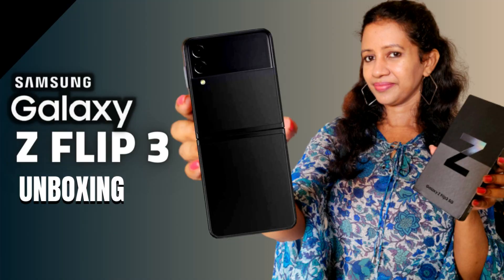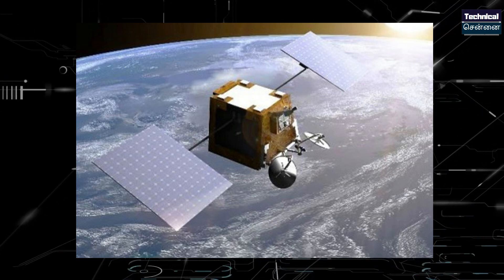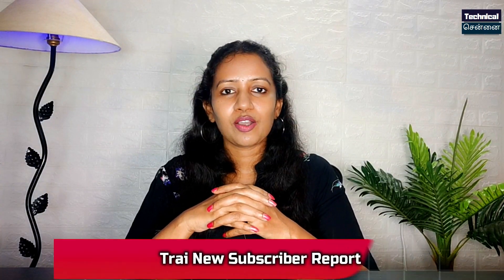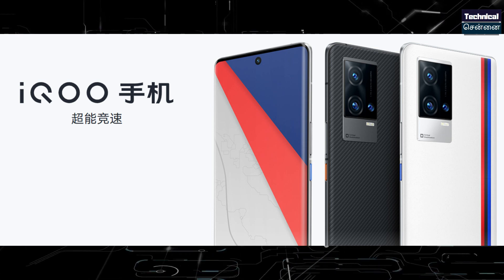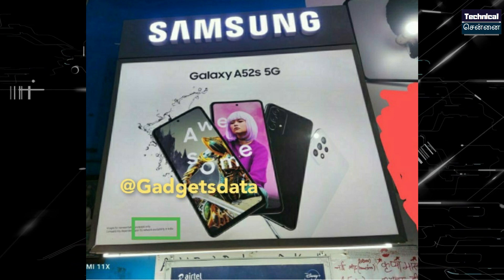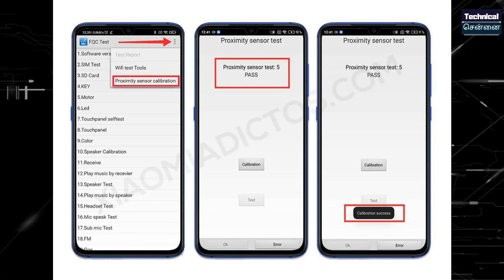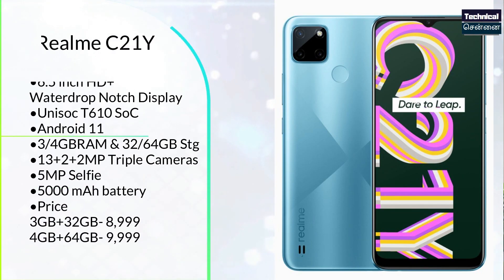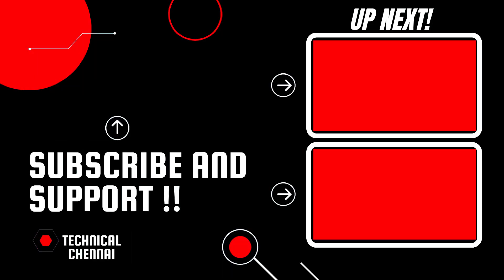MI Big issue?, Redmi Note 10 Lite Launch, Samsung A52s poster revealed, Realme Narzo 50A, #612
@Technical Chennai
Here you get daily info of fast growing tech, smartphone leaks, rumors, news, updates, Unboxing, Reviews of Gadgets, Upcoming smartphones and launches. We upload
"Tech Leaks" everyday at 6AM

Don't Miss.

Don't Miss.

Time Stamps
00:00 Introduction
01:29 Oneweb launches new satellites
02:13 Whatsapp launches new payment feature
02:39 PayPal  widens crypto support to new regions
03:14 Trai New Subscriber Report
03:48 Oneplus Buds Pro will go one sale from 26 Aug
04:09 iQoo 8 India launch
04:44 Vivo X70 first look
05:21 Samsung A52s Posters Revealed
06:11 Xiaomi big issue
06:48 Redmi 10 prime launch date revealed
07:13 Redmi Note 10 Lite India launch
07:44 Realme C21y India Launch
08:06 Realme Narzo 50A Launch

1) Introduction
2) Oneweb launches new satellites
3) Whatsapp launches new payment feature
6) Oneplus Buds Pro will go one sale from 26 Aug
7) iQoo 8 India launch
8) Vivo X70 first look
9) Samsung A52s Posters Revealed
10) Xiaomi big issue
11) Redmi 10 prime launch date revealed
12) Redmi Note 10 Lite India launch
13) Realme C21y India Launch
14) Realme Narzo 50A Launch

1. வீடியோவைப் பாருங்கள், போட்டிக்கான கேள்வியைக் கவனியுங்கள்.
2. Comment boxல் இது போன்ற முறையில் பதில் எழுதவும். (time stamp) (answer)
3. உதாரணத்திற்கு பதில் Android என்றால், நான் வீடியோவில் 2.02 நிமிடங்களில் சொன்னேன் என்றால். technicalchennai (2.02) (android) Type like this.
4. comments மூலம் வெற்றி தேர்வு செய்யப்படும்.
5. Winnerக்கு Paytm பணம் Rs 100 அல்லது பரிசு ரசீது (gift voucher) கிடைக்கும்.
6. இதில் பங்கேற்கவும் (Paytm contest)மற்றும் வெற்றி பெறவும்.